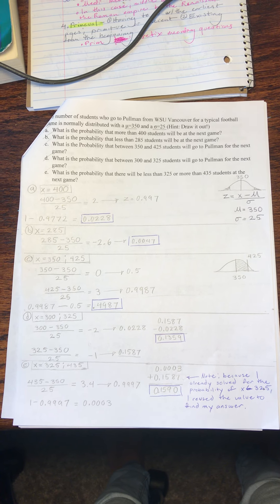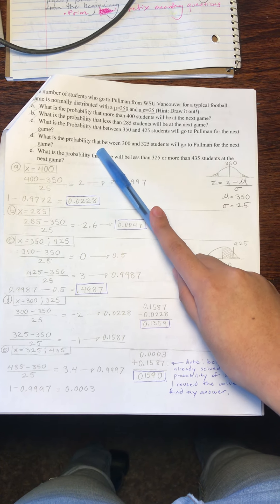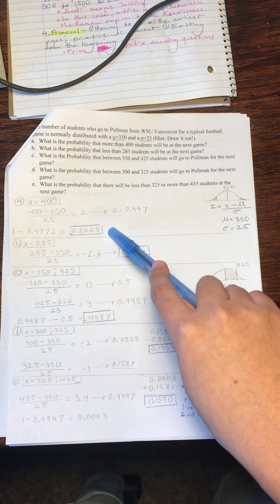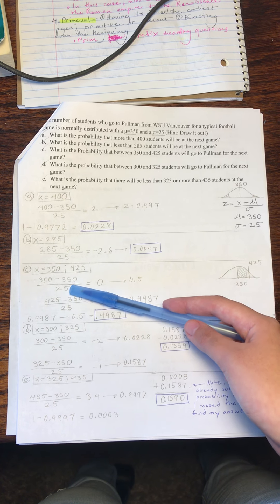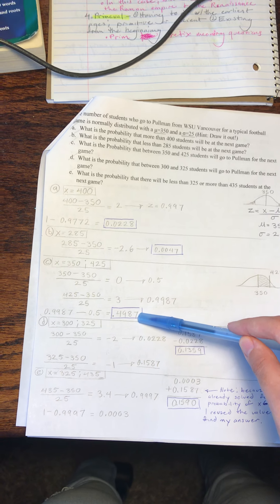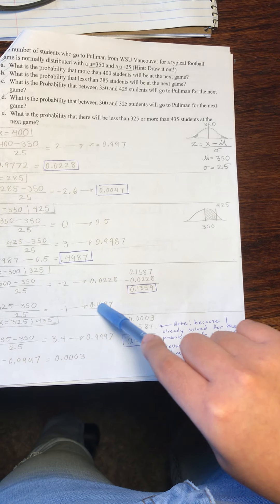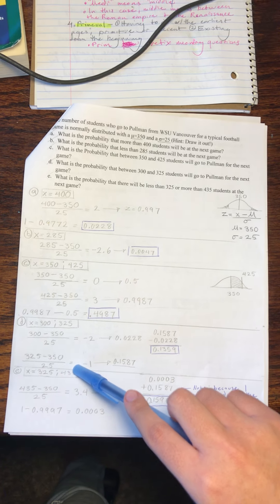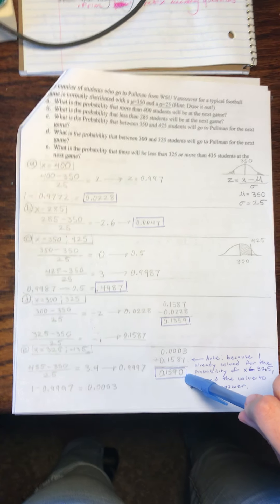Exam 2 - Problem 1